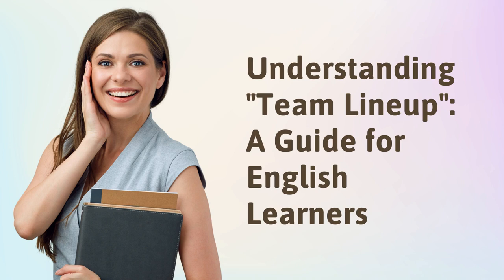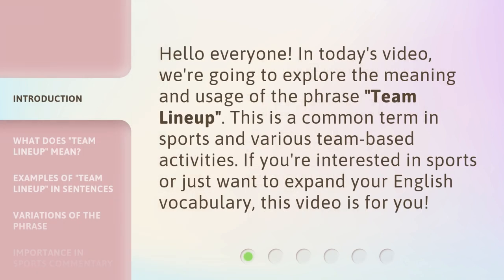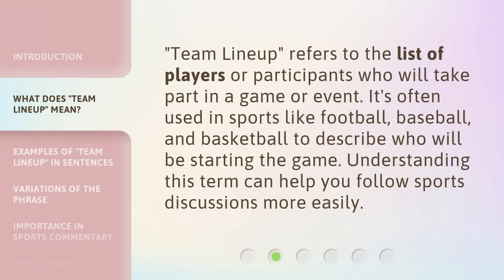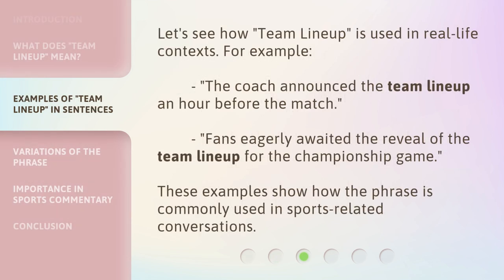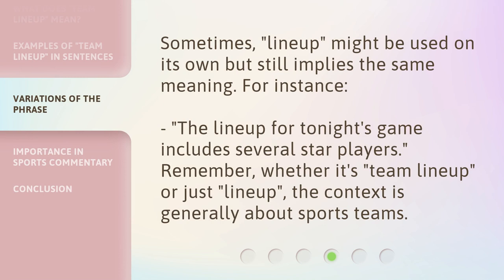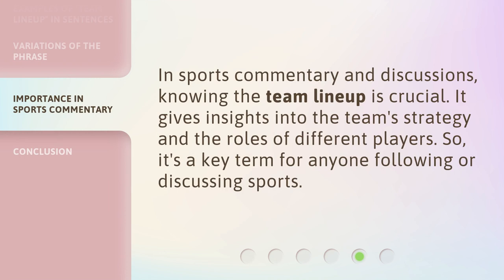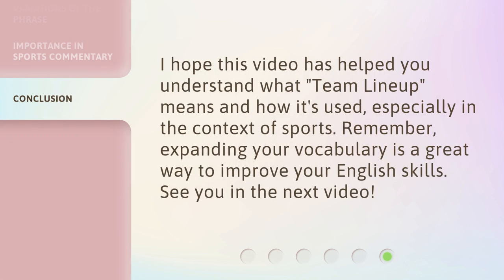Understanding "Team Lineup": A Guide for English Learners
00:00 • Introduction - Understanding "Team Lineup": A Guide for English Learners
00:29 • What Does "Team Lineup" Mean?
00:50 • Examples of "Team Lineup" in Sentences
01:14 • Variations of the Phrase
01:36 • Importance in Sports Commentary